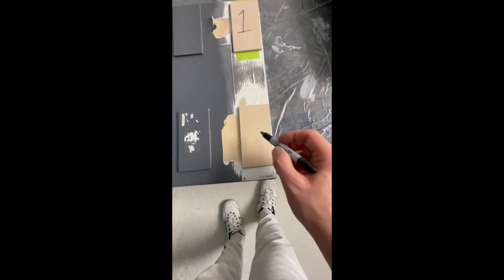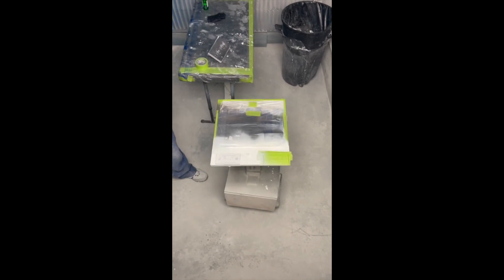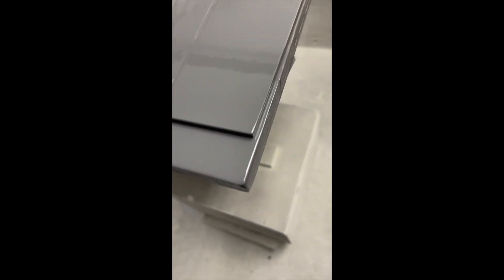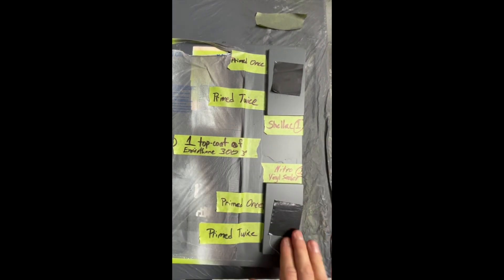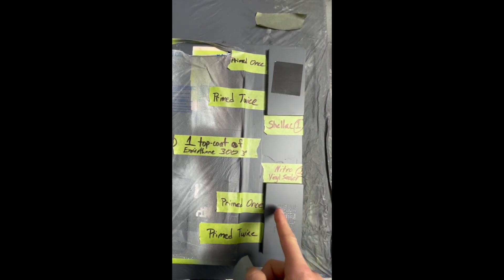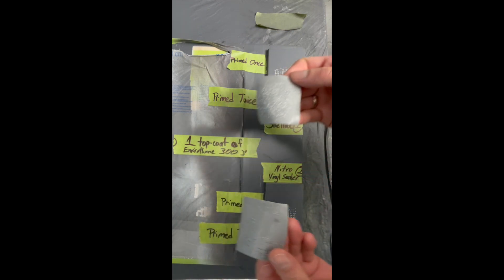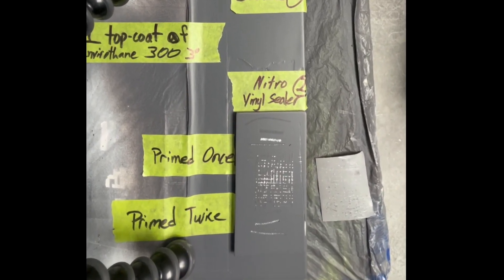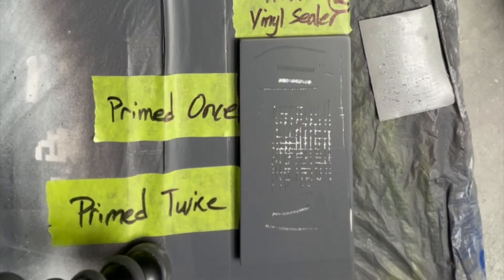Shellac vs Vinyl Sealer Top-Coated with Envirolak HD 1080p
Doing a head to head sharpie bleed-through test with ZINSSER'S B-I-N Shellac vs CANLAK'S Nitro Vinyl Sealer. The final top-coat is Enirothane 300 3 degree finish by Envirolak.

James from PAINT FINISHER is doing all the testing her himself and gives his advice on these products.

Do not use shellac with Envirolak Products.